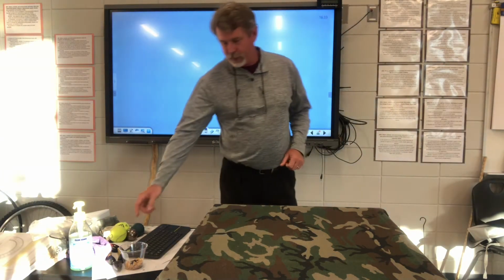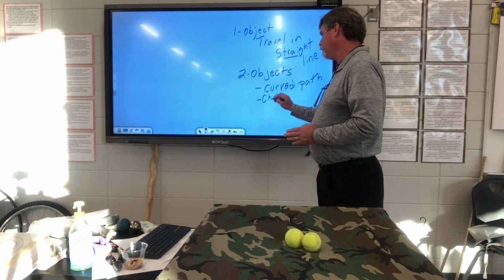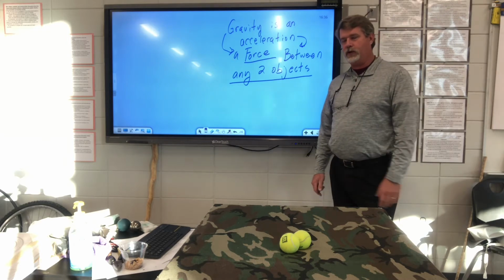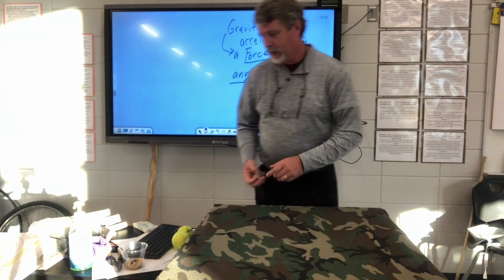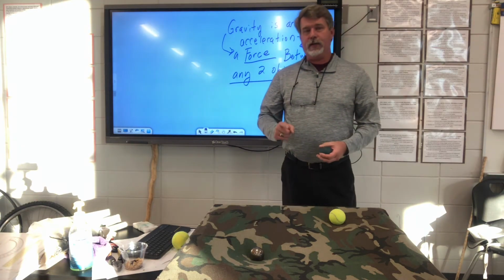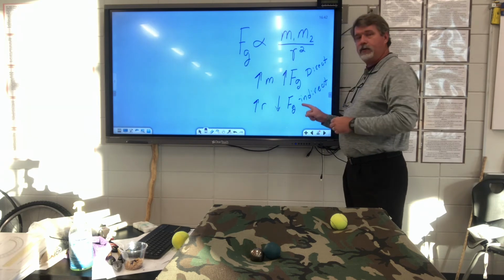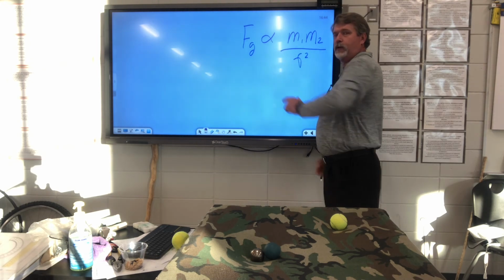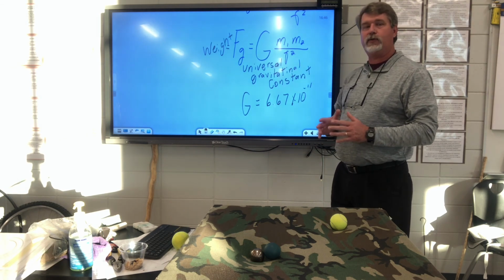Universal gravity lecture